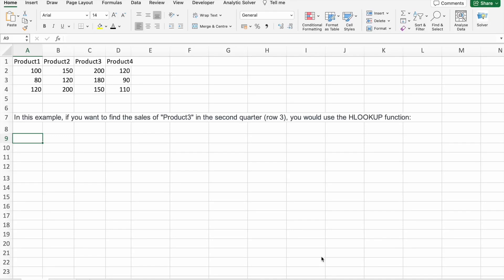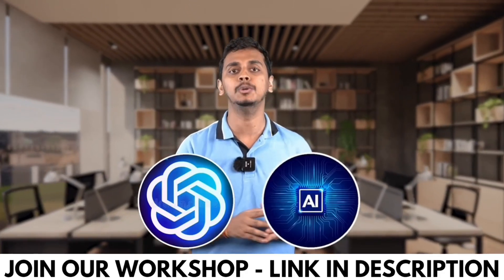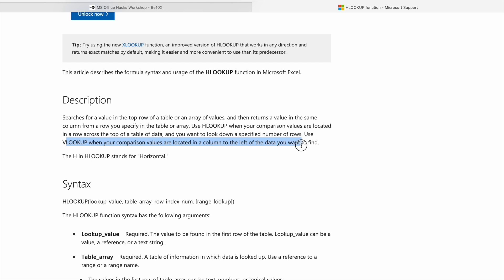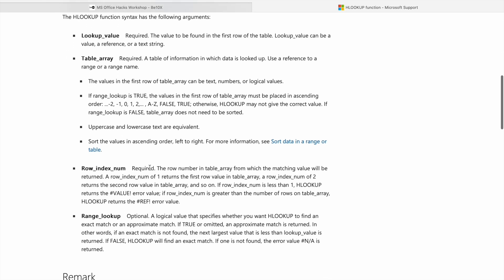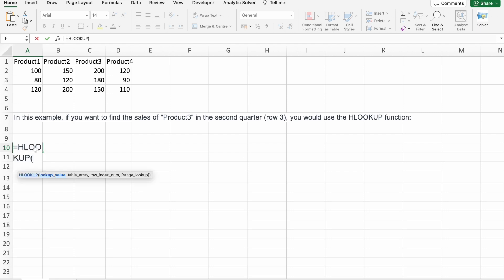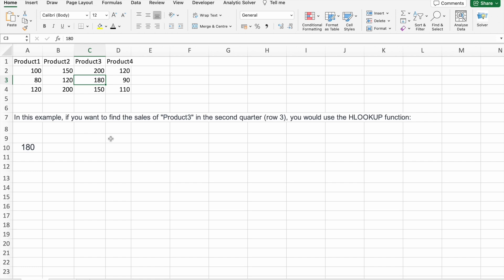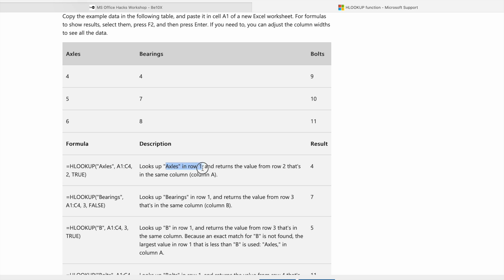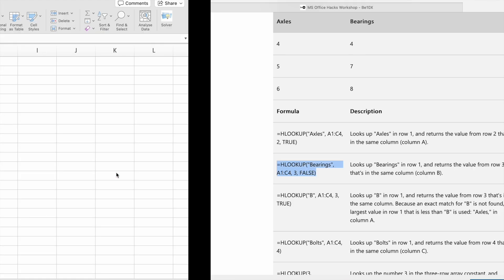How to Analyse Data in Excel with HLOOKUP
*Learn to use HLOOKUP and other data analysis tools in MS Office in our 3 hour Workshop. Supercharge your Data Analysis Career by joining today!* -

Discover the power of HLOOKUP in Excel with our expert tutorial, designed to elevate your data analysis skills. This video demystifies the HLOOKUP function, making it an indispensable tool for anyone looking to efficiently search and retrieve data horizontally across the top row of a table or range in Excel. Ideal for both beginners eager to learn the basics and advanced users seeking to deepen their understanding, this guide ensures you'll master HLOOKUP in no time.

Dive into the essentials of HLOOKUP, from its syntax to practical applications, and learn how to organize your data to maximize the function's effectiveness. We'll walk you through creating precise HLOOKUP formulas, demonstrating each argument's role and how they work together to extract the information you need from your datasets.

Real-world examples will show you the versatility of HLOOKUP in action, providing clear insights into how this function can solve common data analysis challenges. Additionally, we address typical errors users face when applying HLOOKUP and share troubleshooting tips to help you achieve accurate results every time.

The tutorial also explores advanced HLOOKUP techniques and introduces alternatives like VLOOKUP and XLOOKUP, enriching your Excel toolkit. By the end of this video, you'll not only be proficient in using HLOOKUP for data analysis but also capable of leveraging Excel's full potential to streamline your data tasks.

Join us to unlock the secrets of HLOOKUP and transform your approach to data analysis in Excel. Whether you're analyzing financial reports, managing inventory, or tracking project timelines, this HLOOKUP guide is your key to working smarter, not harder, with Excel.

Office Master is a leading educational technology organisation specialising in online courses designed to make you a master of Microsoft Office. We provide comprehensive workshops on critical topics such as SQL, Microsoft Excel, and Power BI, geared towards unlocking the potential of data analytics.

🚀 Supercharge your Data Analysis Career
Ready to transform your career and become a powerhouse in your field? Join Office Master today and start your journey towards exponential growth.